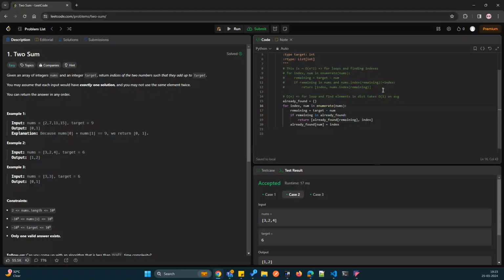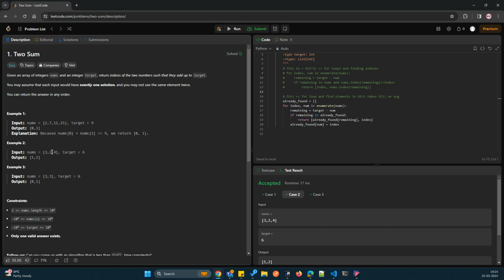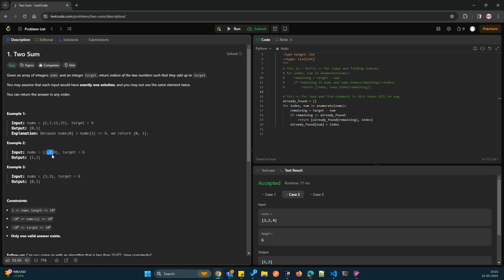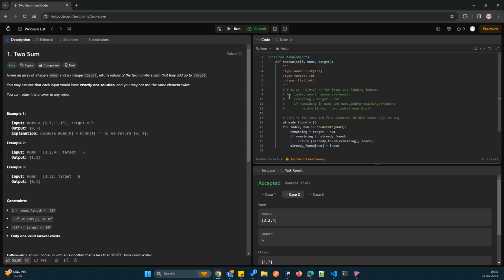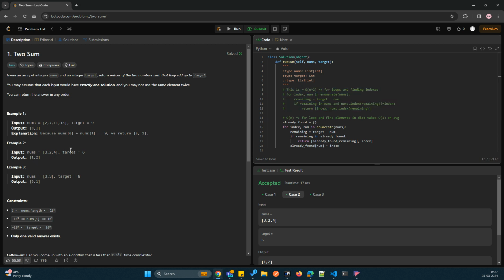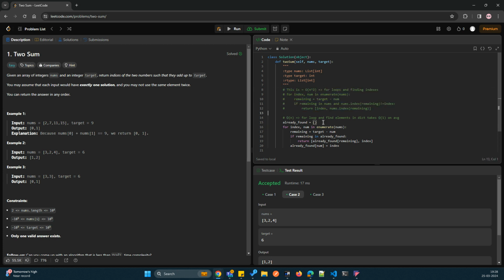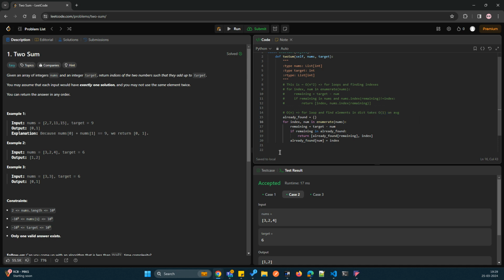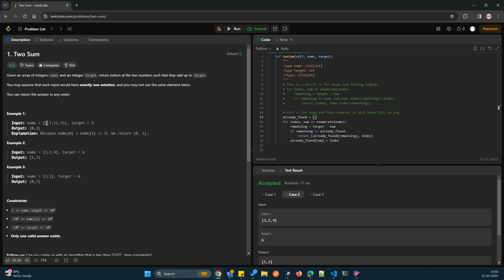Leet Code 1 - Two Sum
For my first video, please bear with me as I improve.